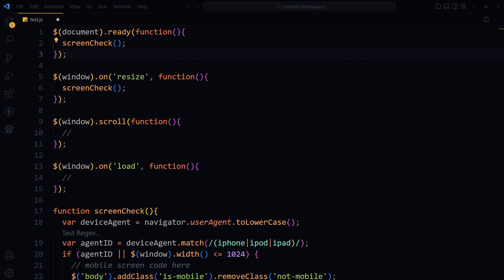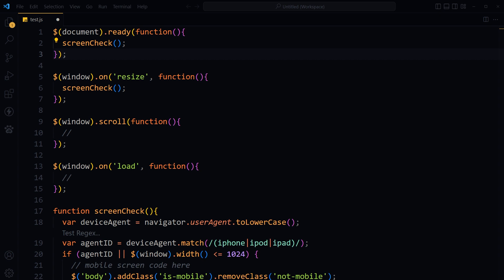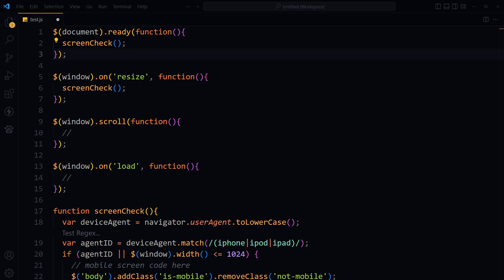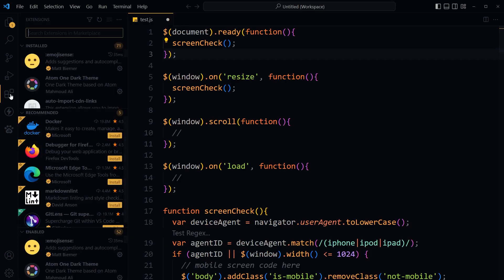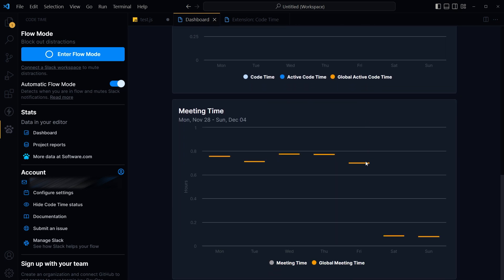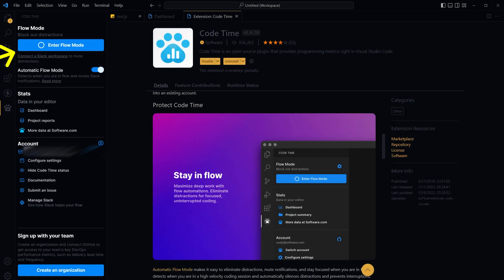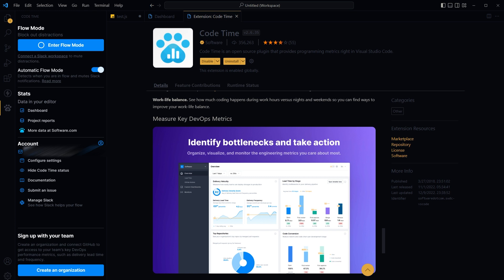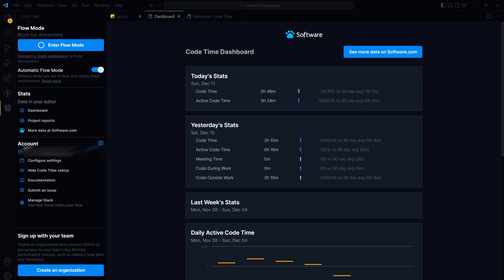Track Actual Coding Time for Free | How to Track Active Code Time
Track actual coding time. How to track active code time in code editor? Time tracking in vscode is possible for free. Time tracking is the process of recording and managing the time spent on various activities or tasks. Time tracking is commonly used in a variety of contexts, including business, project management, and personal productivity.

Time tracking can be done manually, using a paper or digital timesheet, or it can be done automatically, using time tracking software. Time tracking software is a type of application that allows users to record and manage their time spent on various activities or tasks, and can provide a range of features and benefits. Time tracking software can automatically record the time spent on various activities or tasks, without the need for manual input.

Time tracking tools are many. In day to day job specially now when many of us are doing remote jobs, we are using online tools to track time. In our office we are also using a tool that can be used by managers, and developers to add projects and tasks. Projects are added. Developers add a task and start time, when they finish the job, they stop the timer. At the end of day tool tells us how much time was spent on which task by whom. I am talking about Clockify. That is all fine but it involves manual time logging.

Is there a way to track actual time that developers spend in coding? You can track time you spend
in front of code editor and you can also track actual time that you spend in coding. From visual studio code. Go to extensions and install 'code time'. It will need a free account. Click at its icon from vscode. After you are logged in, go to its dashboard. And here you see *code time* and *active code time*

*Code time* is the time your code editor is opened and in focus.
*Active code time* is the time you spent in coding.

So this extension monitors coding activity in code editor. Detailed reports and charts are displayed
in its online version.

You can enter flow mode that will try to limit notifications you receive while you are coding. Track coding activity in real time right from code editor. Online version will take time to reflect changes. View progress charts and data in an easy to understand way. Measure Key DevOps Metrics.

All in all, its a good way to track time for free right from code editor. Tracking is automatic and
does not need your interaction. Set it and just do your work. It will track actual time spent on a project and will display results. If you are a freelancer and want to track time you spend on a project,
this tool can help. It does not store screenshots or your data. It only tracks your activity time in code editor. So use it to get automatic programming metrics and time tracking in vscode.

Let me know which tools do you use to track time.